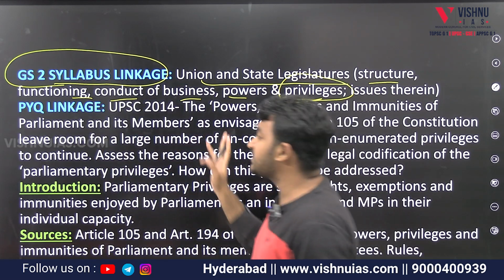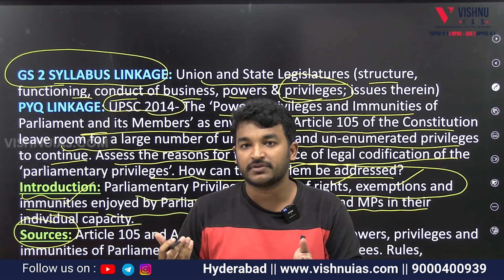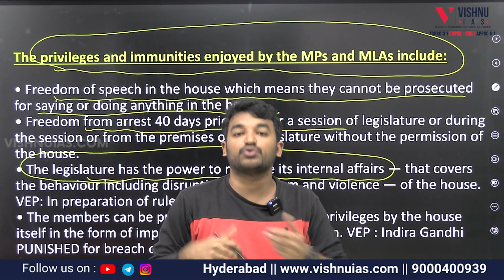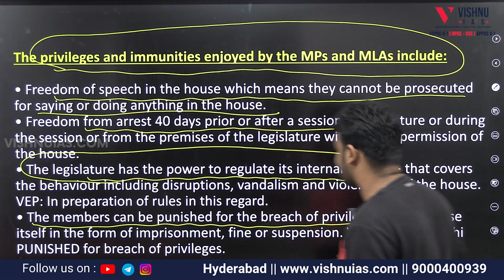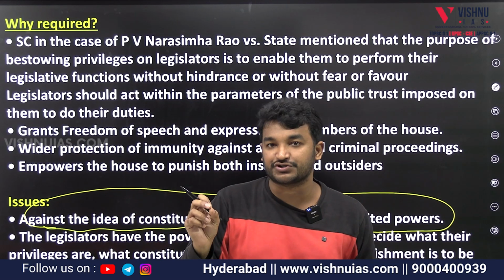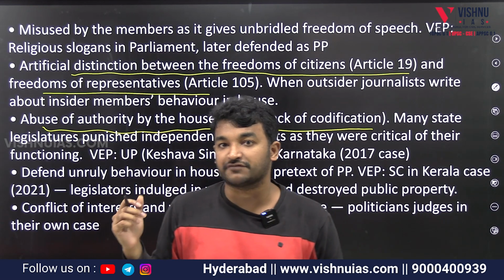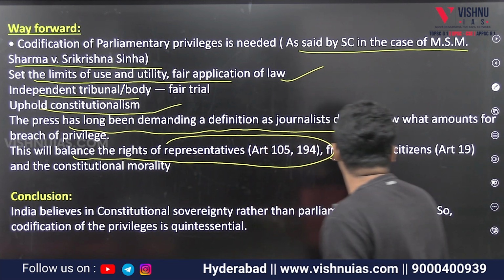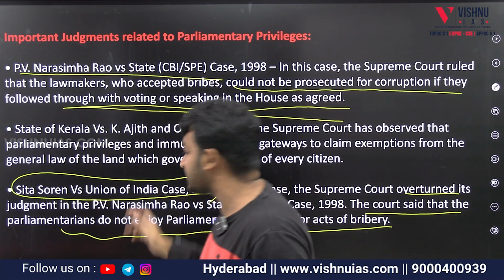SARVA SHRESTH: Parliamentary Privileges Demo class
SARVA SHRESTH
UPSC CSE GS MAINS
Value Enhancement Program (VEP)
🔥For all the PYQ themes and every keyword in the syllabus, we will be providing value addition like
-Data and facts, judgements, committees, reports and indices, schemes, flow charts, introductions and conclusions, flow charts, hub and spoke diagrams, virtuous cycles case studies & examples

🔥Value enhancement program includes,
👉Recorded video bytes
👉Specially curated PDFs-Vishnu sir
*Uniqueness of this program*
👉We won't be dumping with N number of data etc
👉We will be providing only exam oriented content based on PYQ’s

FOR FREE CURRENT AFFAIRS AND MATERIAL:
Telegram for Exclusive UPSC: